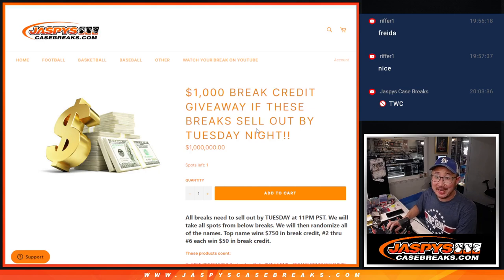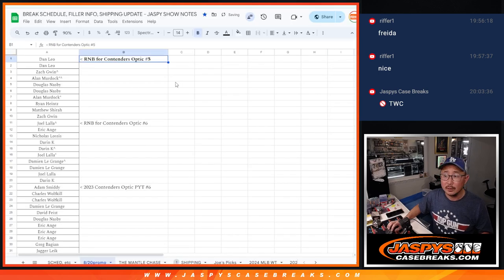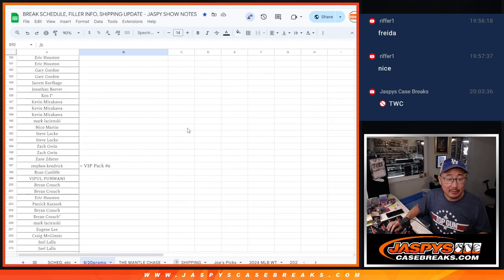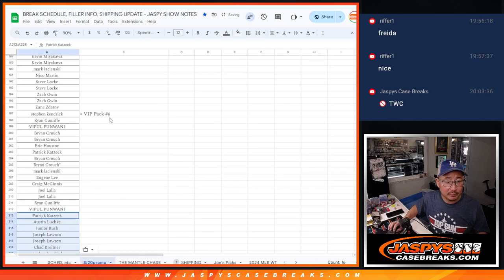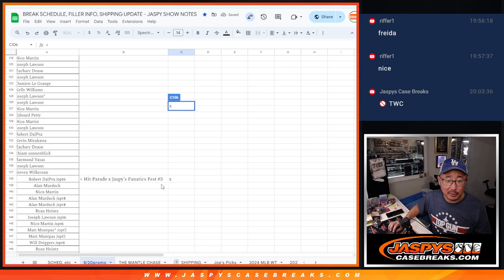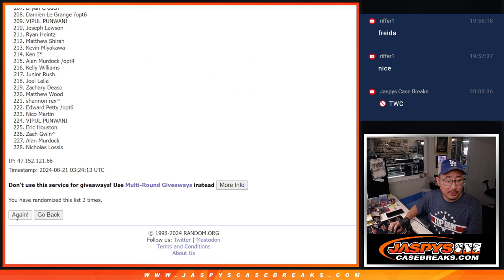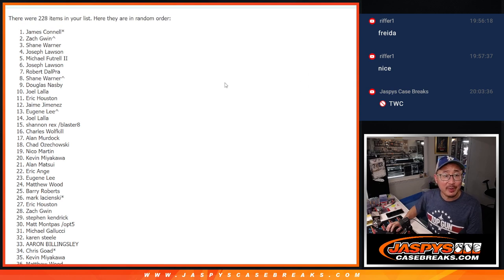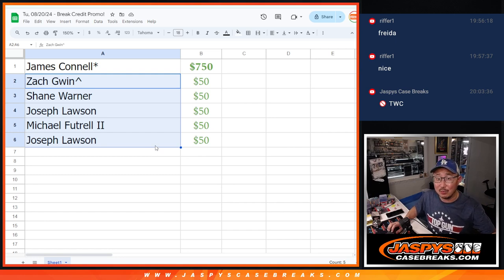Tu, 08/20/24 - Break Credit Promo!